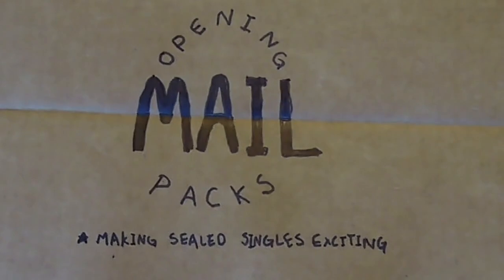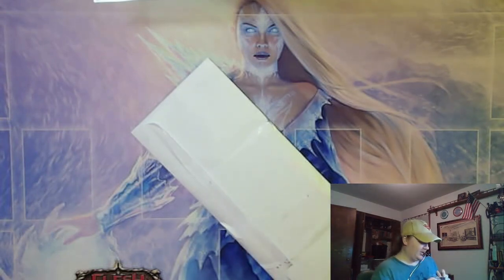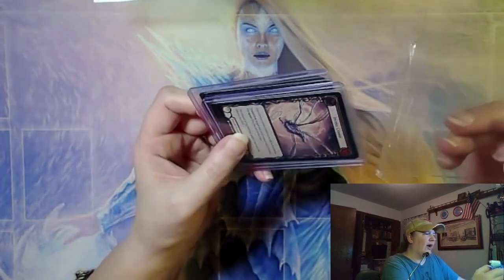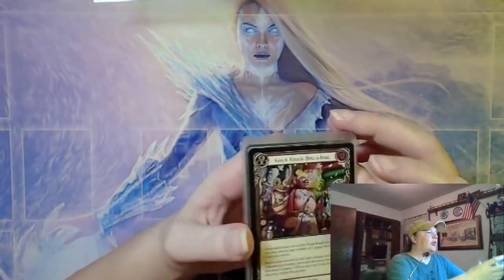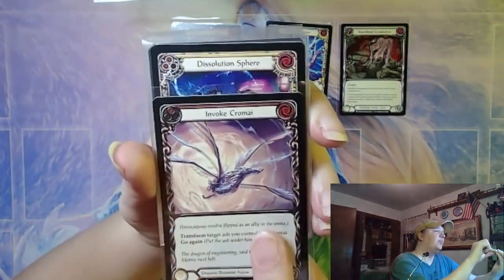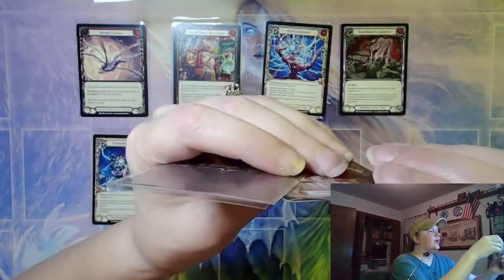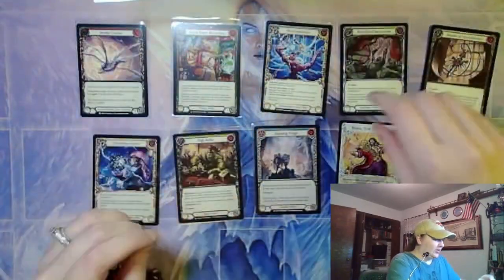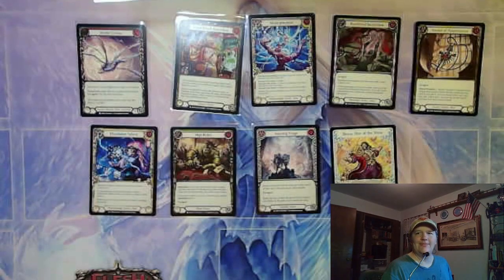Mail Packs 254 FaB